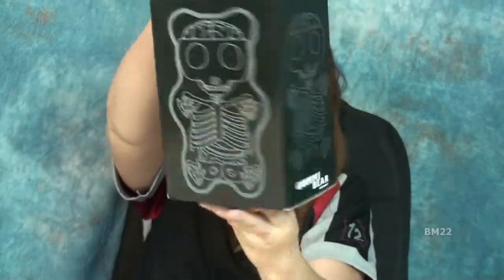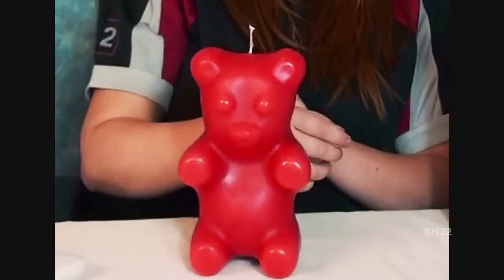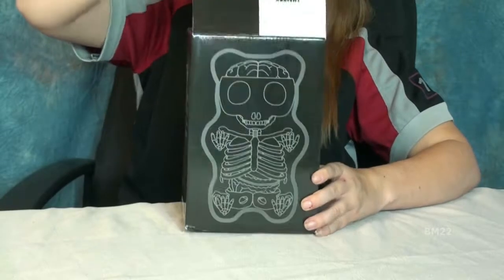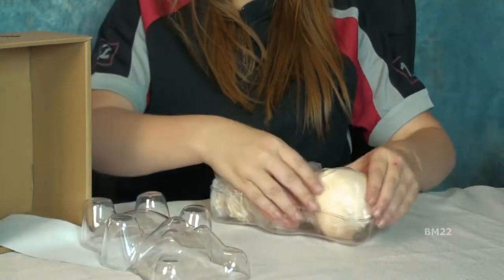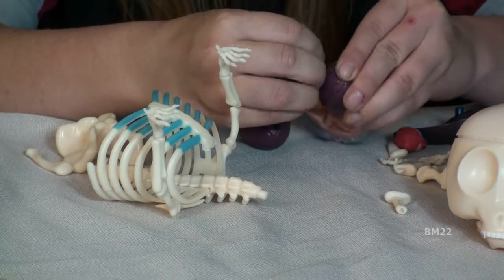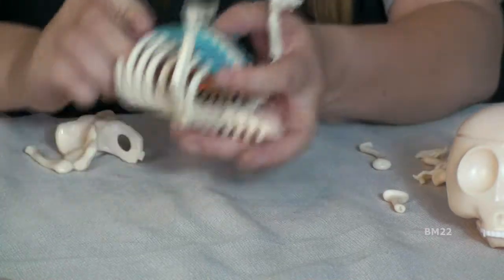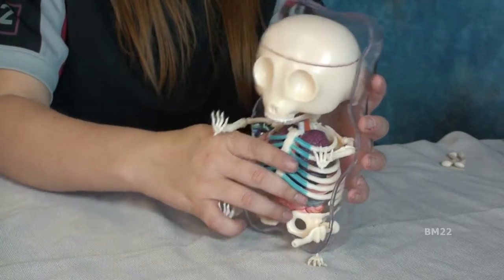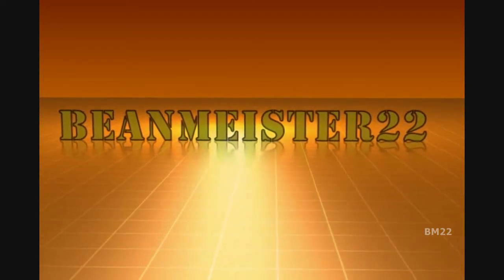What's Inside a Gummy Bear; Gummy Bear Skeleton Unboxing Review